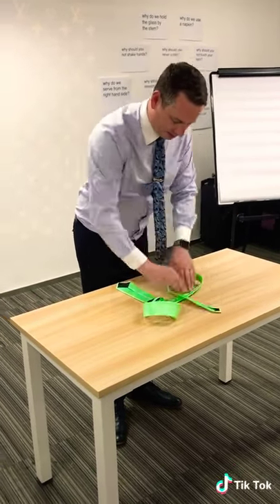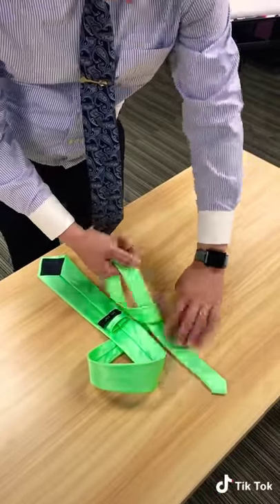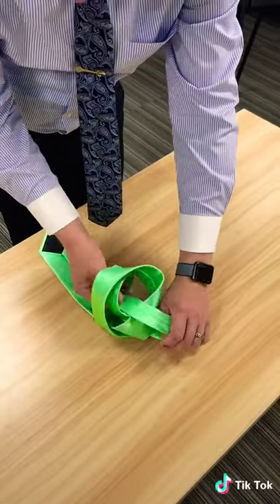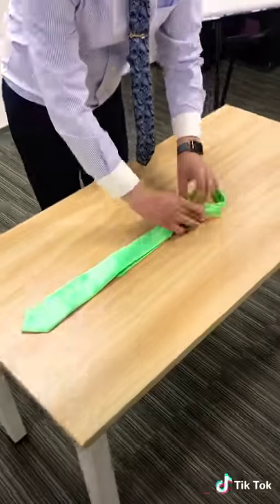How to Tie a Tie - Perfect Quick and Easy Tricks